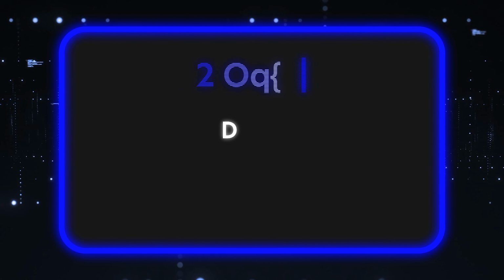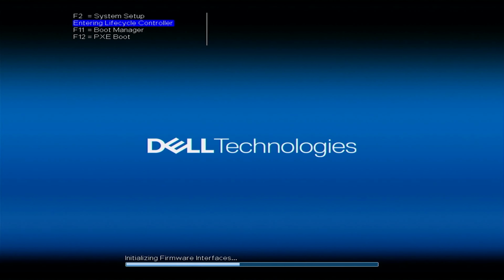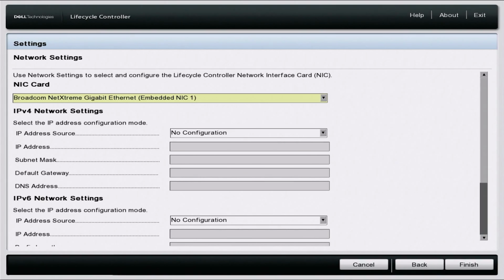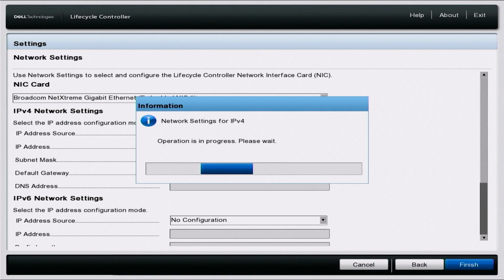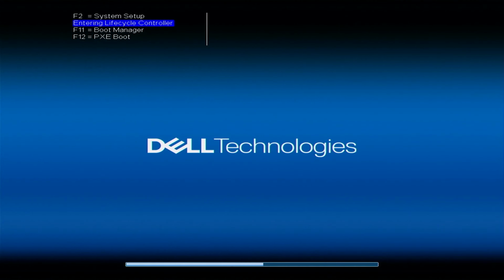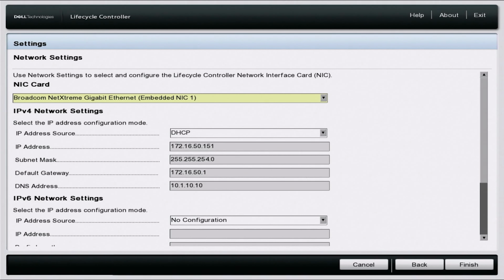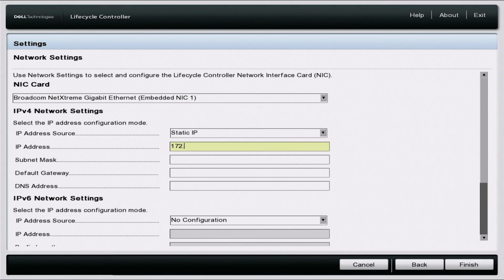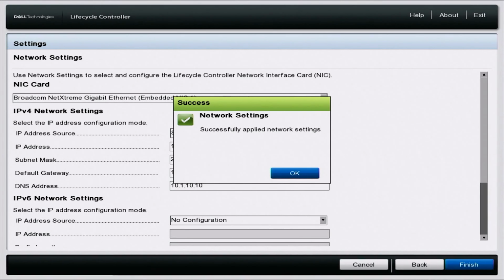Dell PowerEdge R660 Server IP Address Setup | Configuring R660 IP Address | Static & DHCP Setup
Dell PowerEdge R660 - This will be a continuation in our series, and we will focus on IP Configuration. We will show you two methods for configuring your R660 IP address: Static & DHCP. This video series includes:

In this video, we will show you how to configure an IP Address on your Dell R660 server. There are two ways to do this. The first way is by setting your IP Address to DHCP. The second way is via Static IP. Setting a static IP address is a manual way of setting an IP address. DHCP on the other hand, allows for the system to have its IP automatically assigned when it joins a network. DHCP is by far the most common for the average user, but certain environments still use static IP addressing. We will go over both methods in our video and provide step-by-step instructions. If you find this video useful, then I highly recommend the Mass Updates video in our series.

Order a compatible Solid State Drives for your Dell PowerEdge R660 server

Order a compatible Network Card for your Dell PowerEdge R660 server

Order a compatible iDRAC9 license for your Dell PowerEdge R660 server

Order a compatible Rail Kit for your Dell PowerEdge R660 server

Order a compatible Windows Server OS for your Dell PowerEdge R660 server

Don't miss out on competitive pricing for servers on our "Deals of the Week"

We have many application focused configs for your business